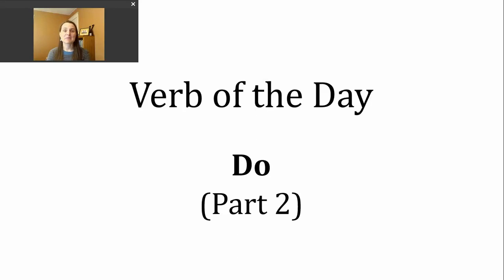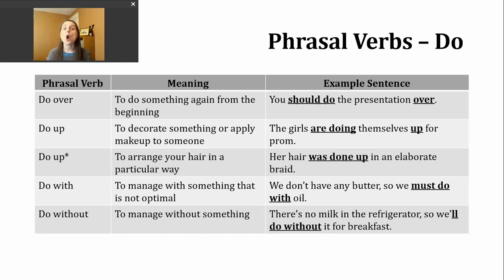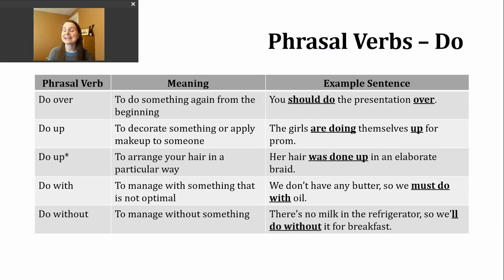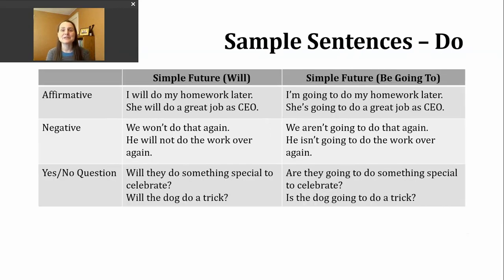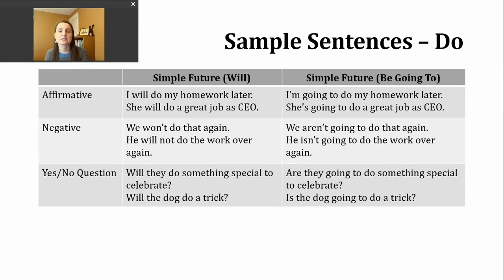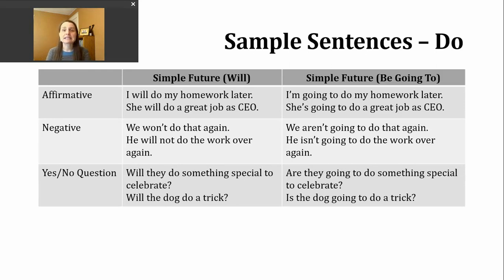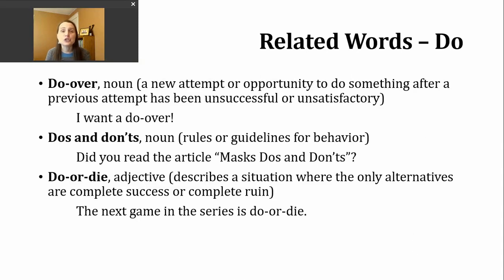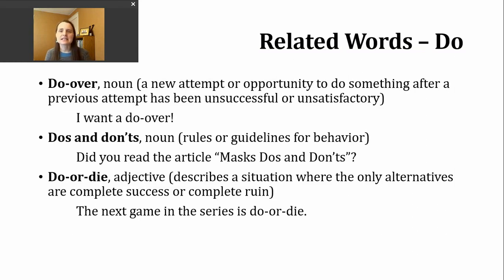Verb of the Day - Do (Part 2)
This video discusses (1) some of the meanings for the word DO; (2) phrasal verbs using DO; (3) how to form affirmative statements, negative statements, and yes/no questions in the simple future (WILL and BE GOING TO); and (4) related words.